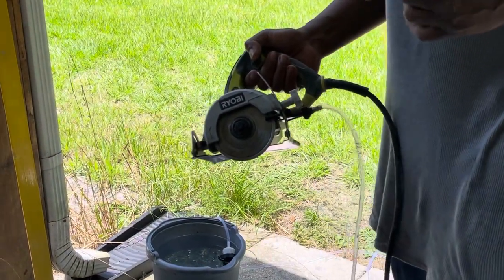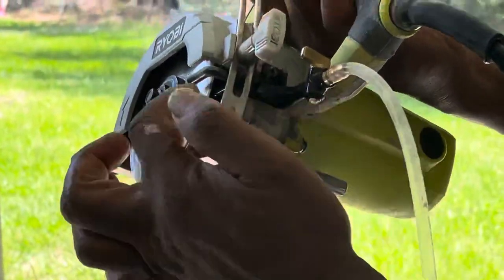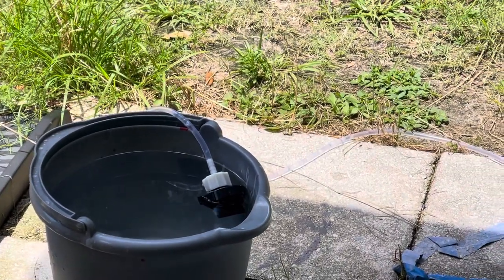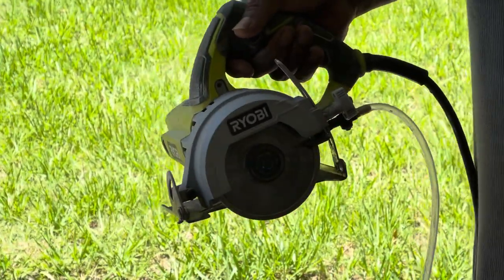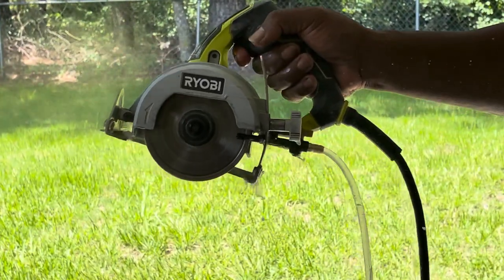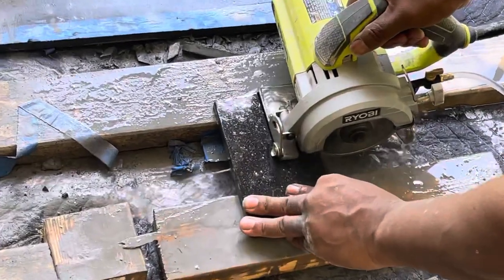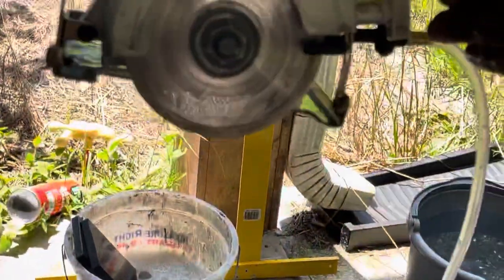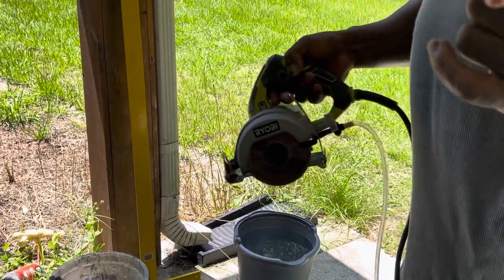Ryobi, 4” wet saw connections